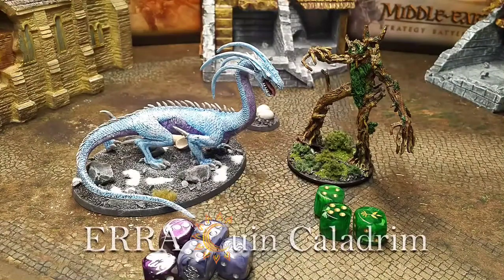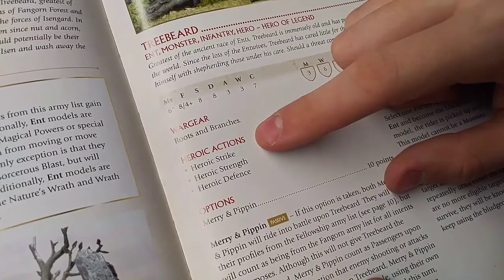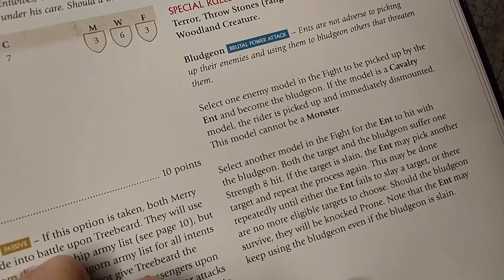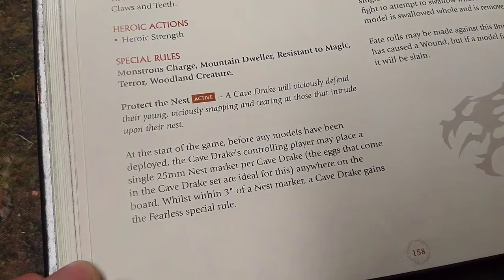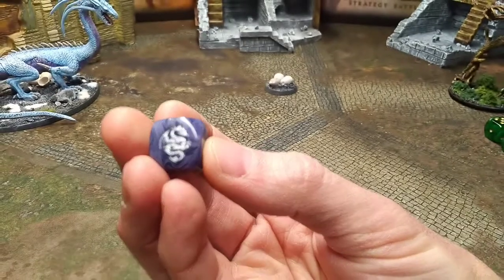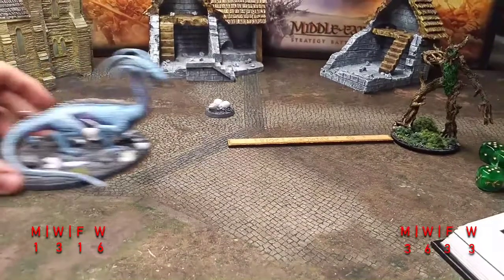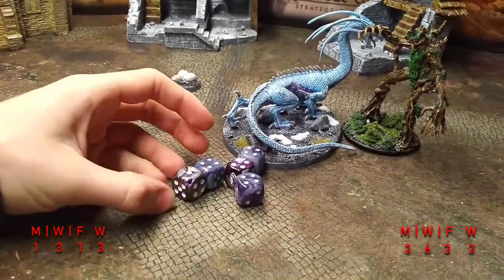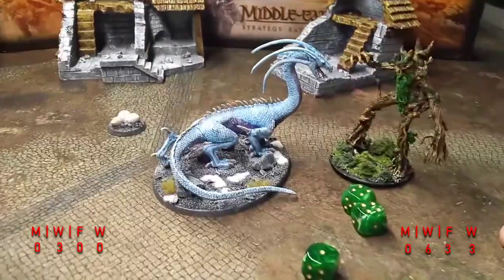Monster Mash ep18: Treebeard v Ice Drake elimination!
Middle Earth Monster Mash episode 18!

Ep. 13 explained the round robin and elimination rounds, and this match pits Treebeard against our ice Drake! Two of my favourite models in the SBG range!

- new rules!
- new character profiles!
- updated monsters!
- custom dice and conversions!
- Middle Earth Strategy Battle Game!

Games Workshop recently released updated rules to their Middle Earth Strategy Battle Game (SBG), combining the Hobbit and Lord of the Rings SBG games into one and giving much-needed updates to the core rule set and to most of the model profiles.

We've been practicing with the new rules (and the fabulous new boxed set "Battle of Pelennor Fields!"), and this video series will focus just on monster heroes, as explained in this intro video. We'll show you all 16 monster heroes (only the named character monsters with hero rules, other than Sauron and Smaug whom we're saving for later), we'll show you their profiles, explain their special rules, and then battle for supremacy in true [mini] "Battle Report" style!